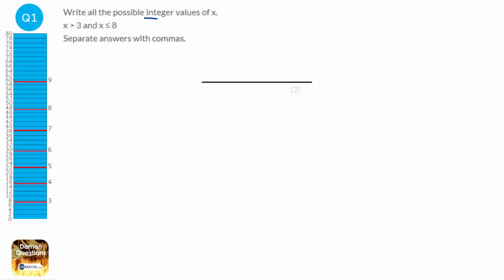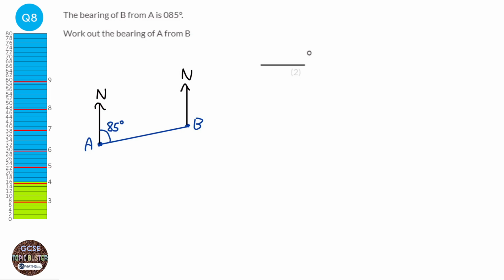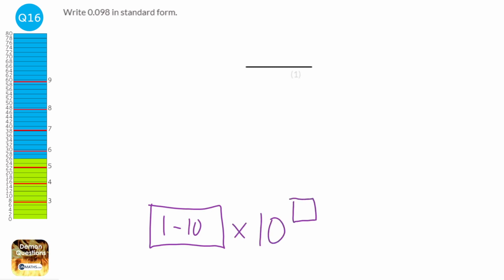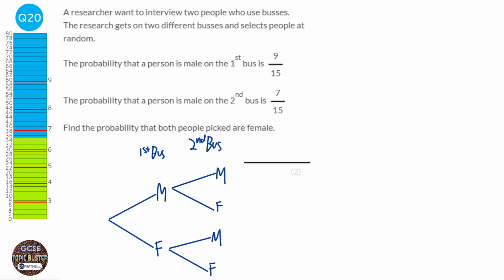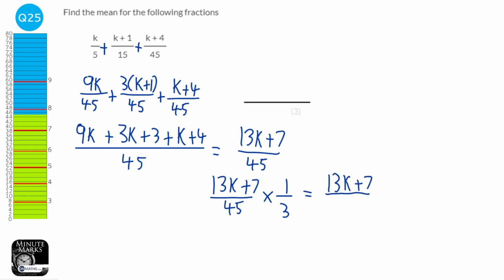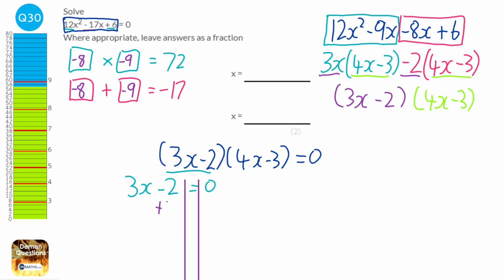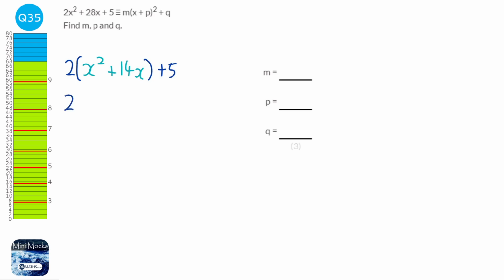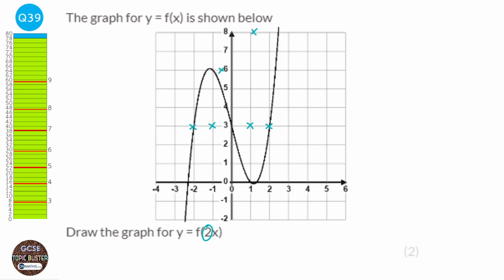May 2022 Predicted Maths GCSE Paper 1 Non-Calculator AQA (Higher) Non Calculator Exam 8300/1H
This is the OnMaths.com predicted paper for May 2022 AQA Maths GCSE Higher Paper 1 Non-Calculator.

00:00 Introduction
00:24 Q1 Inequalities: Find Integers From Two Inequalities
00:58 Q2 Sequences: Find Linear nth Term From Pattern
01:56 Q3 Compound Measures: Finding Pressure
02:47 Q4 Constructions And Loci: Locus of a Point
03:37 Q5 Handling Data: Find Probability From Frequency Polygon
05:26 Q6 Fractions: Area of Rectangle Involving Mixed Numbers
06:37 Q7 Expand/Factorise Linear: Find Length Of Rectangle From Area With Algebra
08:11 Q8 Bearings: Find A From B, Given B From A Without Diagram
09:55 Q9 Venn Diagrams: Find Probability In Three-Way Venn
10:49 Q10 Accuracy: Maximum Value Of Discrete Data (Nearest 10)
12:24 Q11 Formulae: Rearranging Simple Formulae in Form x = a - y
13:12 Q12 Scatter Graphs: Scatter Graph Reliability
14:52 Q13 Straight-Line Graphs: Create Equation Parallel To Given Line
15:24 Q14 Quadratics: Find Roots (Solve) Difference of Two Squares Algebraically x^2 - c
16:47 Q15 Algebraic Indices: Find Missing Exponent From Multiplying Indices
17:12 Q16 Standard Form: Converting To (Negative)
18:26 Q17 Simultaneous Equations: Find Apple And Pear Price
22:15 Q18 Percentages: Compound Interest Formula
23:29 Q19 Pythagoras’ Theorem: Painting Pythagorean Triple Wooden Frame
25:16 Q20 Probability: Find Probability (A and A) From Independent Without Tree Diagram
27:38 Q21 Standard Form: Multiplying With Answer Not Standard Form
29:17 Q22 Non-Linear Graphs: Identify Equation From Sketch
30:00 Q23 Proportion: Inverse Proportion - Derive Equation
31:19 Q24 Transformations: Draw Translation By Adding Vectors
32:40 Q25 Algebraic Fractions: Add Algebraic Fractions To Find The Mean
34:35 Q26 Circle Theorems: Using Angles In A Semicircle
35:35 Q27 Cumulative Frequency: Create Boxplot From Cumulative Frequency Graph
37:33 Q28 Solving Linear Equations: Letter Under Fraction
39:09 Q29 Decimals: Convert 3-Digit Recurring Decimal to Fraction
40:26 Q30 Quadratics: Solve (a gt 1 and a not prime) Quadratic Algebraically ax^2 - bx + c = 0
43:35 Q31 Further Trigonometry: Find Coordinate On Trigonometric Graph
44:13 Q32 Histograms: Complete Table From Histogram (No FD Labels)
45:21 Q33 Histograms: Estimate Frequency 'Less/More Than' From Histogram (With FD Labels)
47:31 Q34 Surds: Rationalise the Denominator Complex Written As Division
51:05 Q35 Quadratics: Complete The Square For ax^2 + bx + c
52:58 Q36 Further Trigonometry: Transform Trigonometric Graph y = f(ax)
54:38 Q37 Non-Linear Graphs: Find Turning Point From Positive Quadratic (a=1)
56:32 Q38 Vectors: Find Mid-Length Vector From Triangle
59:13 Q39 Function Notation: Graphic Transformations Of Cubic f(ax)
01:00:30 Outro